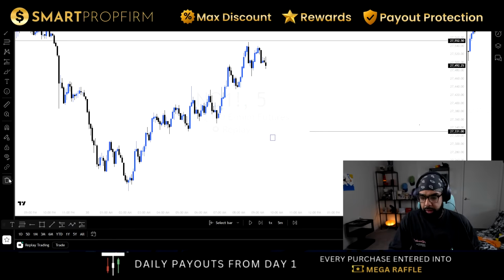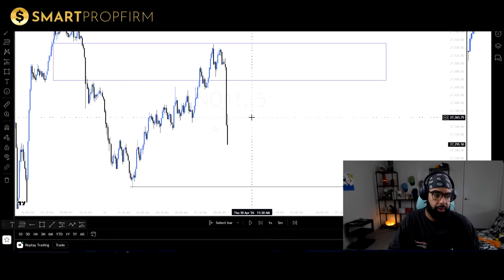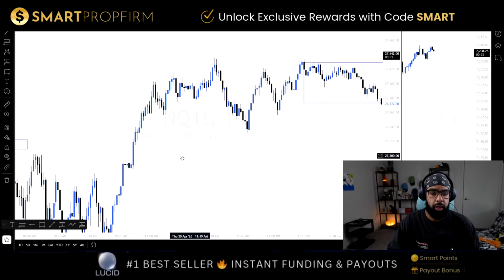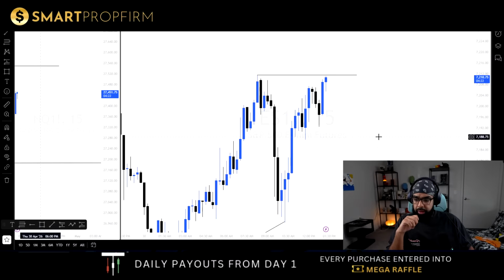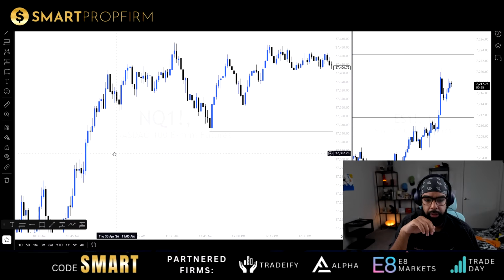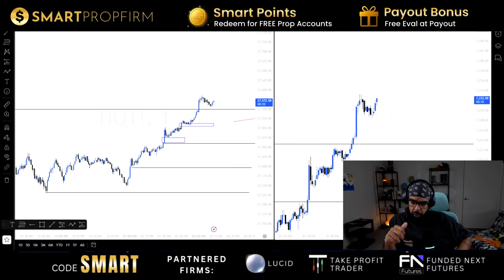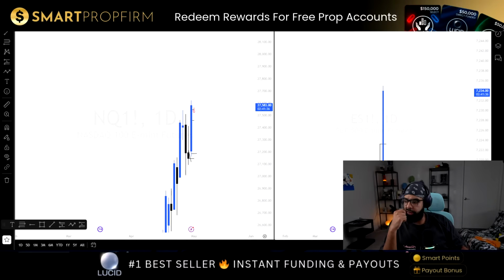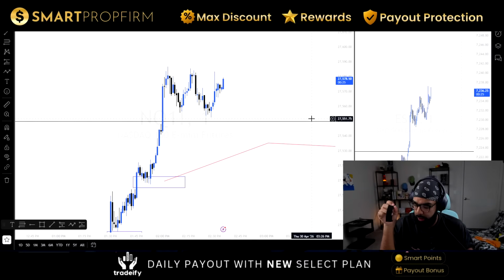LIVE TRADING NQ | ICT | Inversion Model | $NQ $ES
1️⃣ Visit SmartPropFirm.com and log in or sign up.
3️⃣ Submit your order details in 'My Account' using the Cash Rebate Form.
4️⃣ Enjoy your cash rebate—withdraw directly to your bank! 🎉